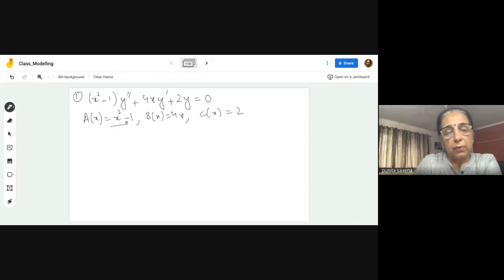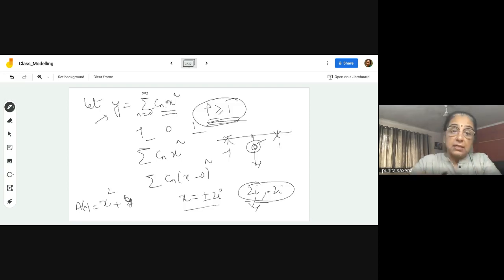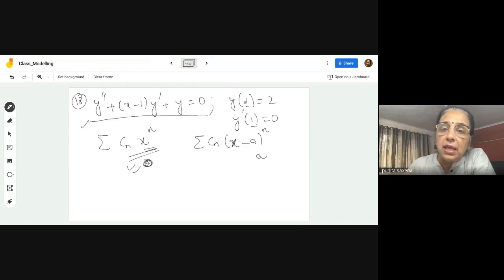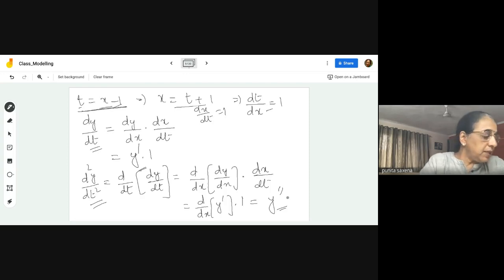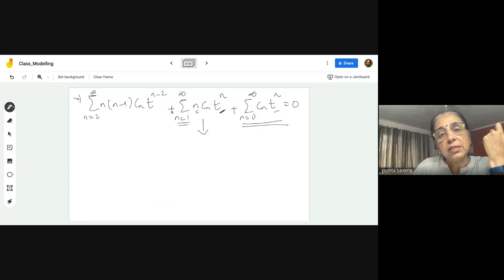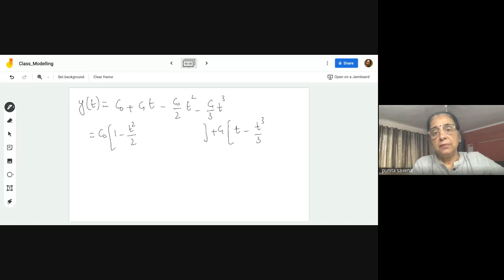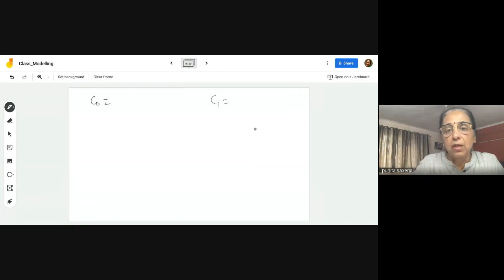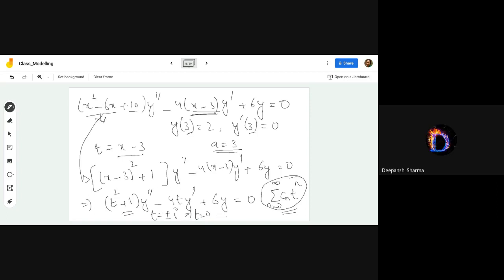Power series solutions of differential equations 4